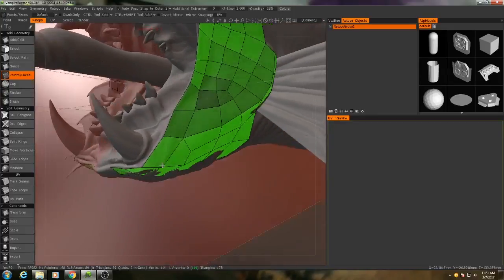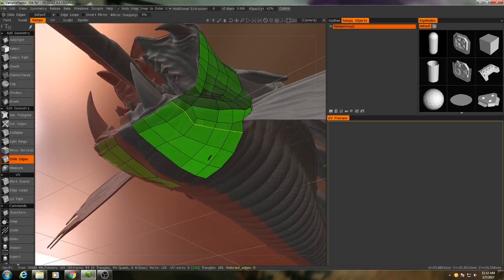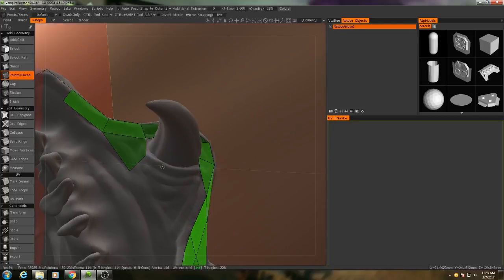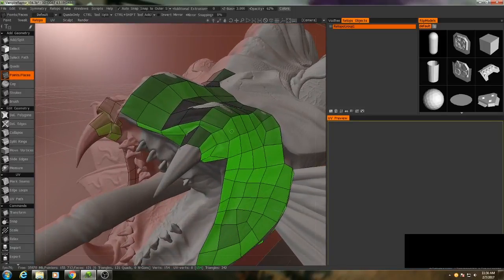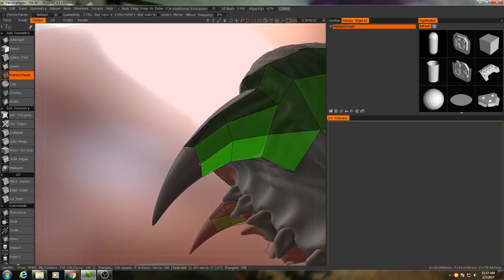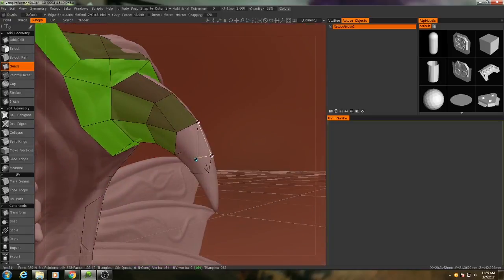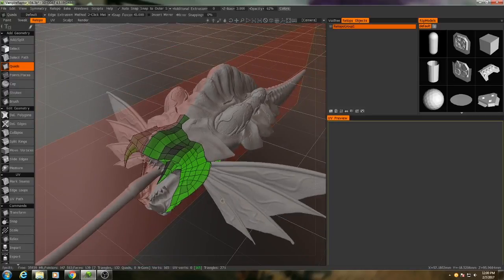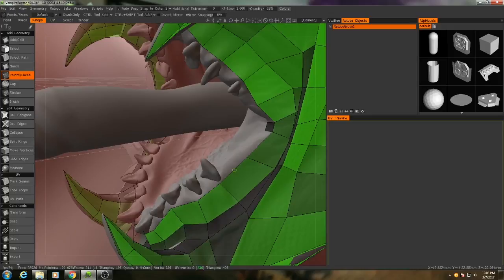3D-Coat Alien Leech Sculpting Tutorial (Part 19)